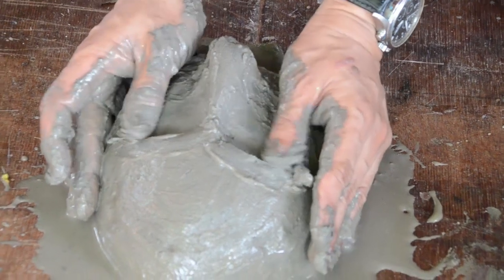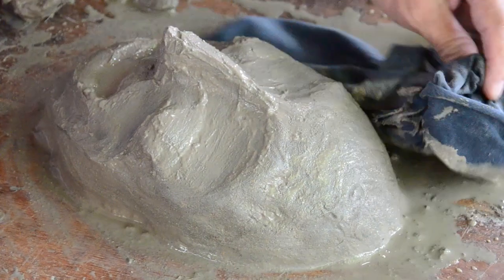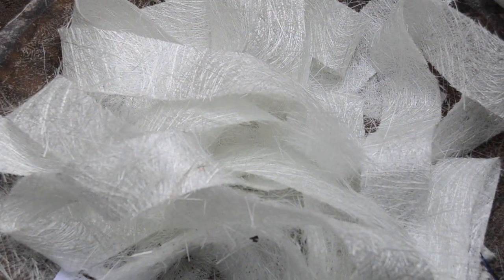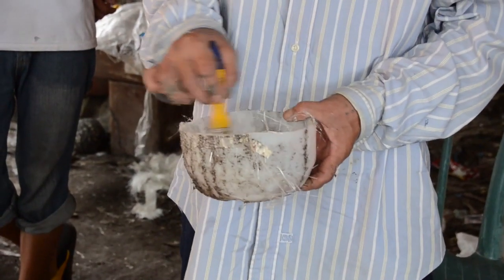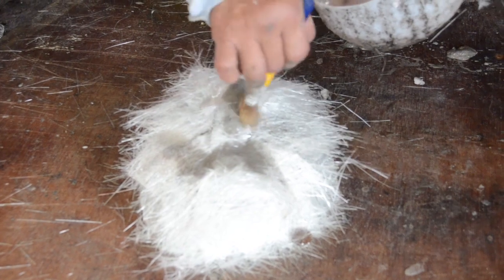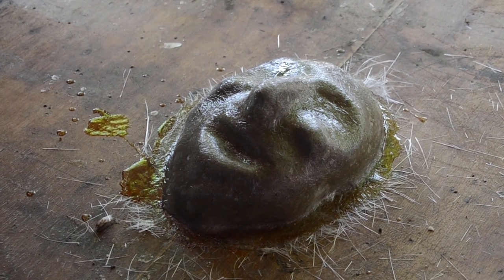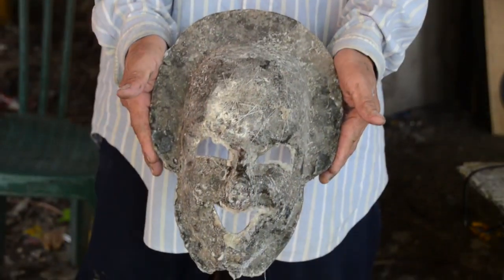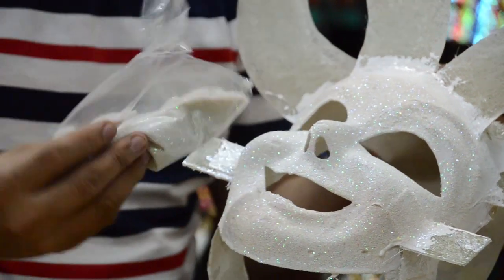How ''Masskara'' is made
Video by ANDY ALVAREZ, photo correspondent, Inquirer Visayas